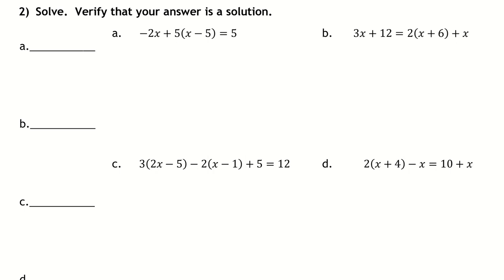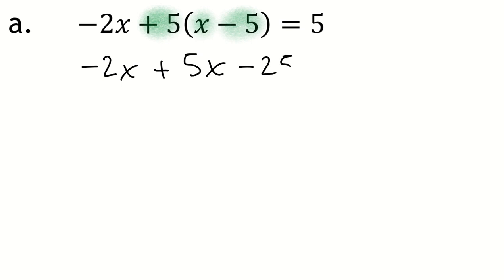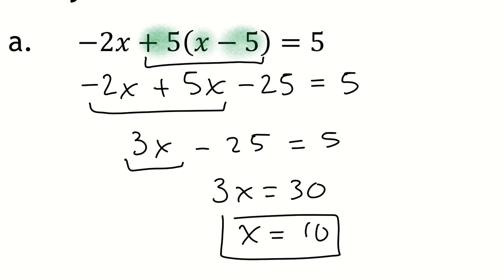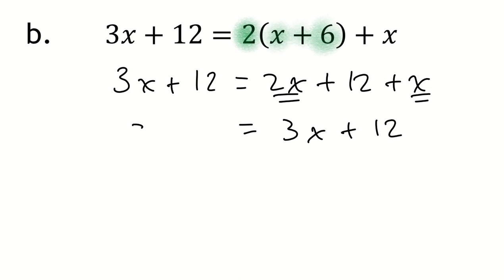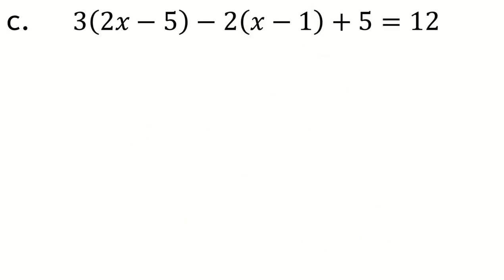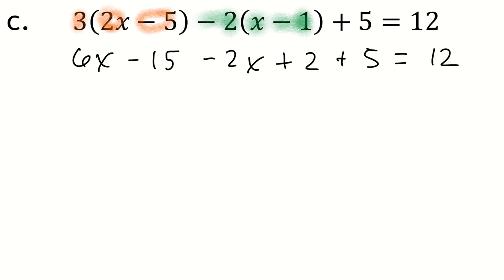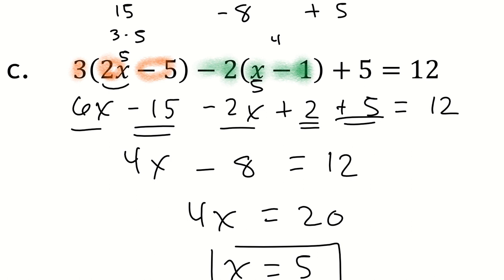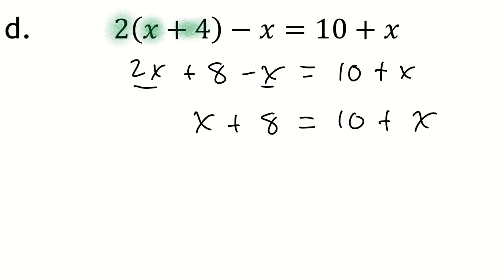HMO 2020 Q2